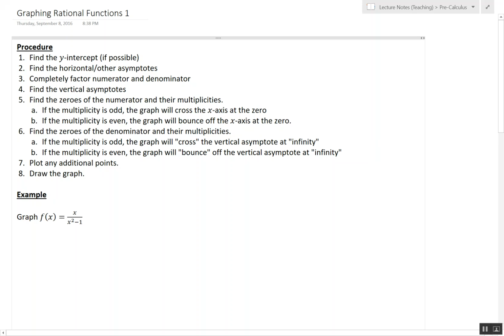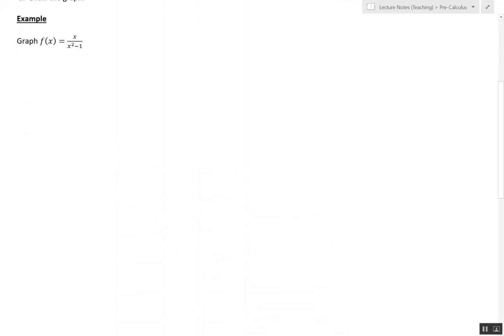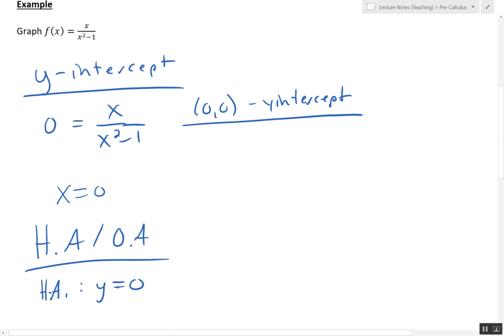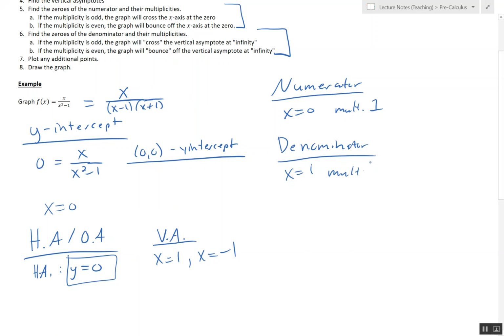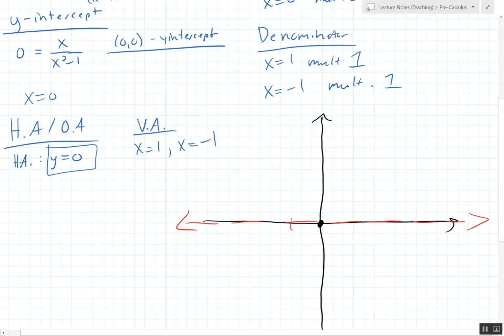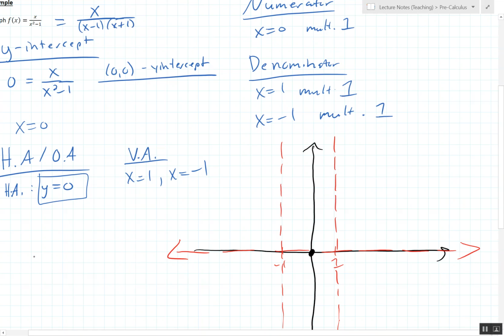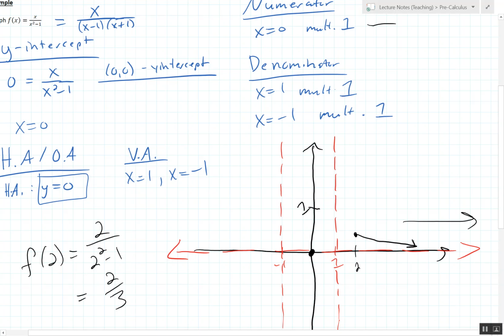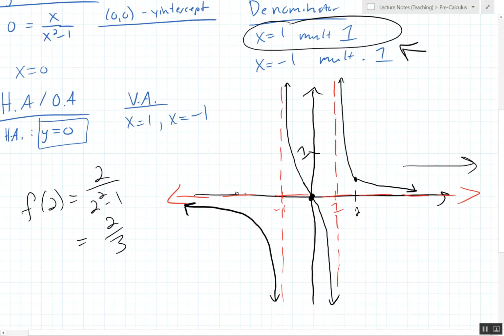Graphing Rational Functions 1